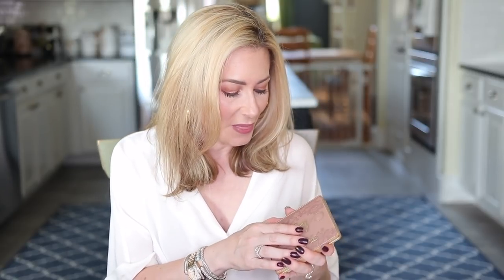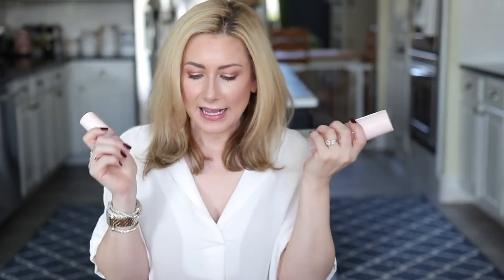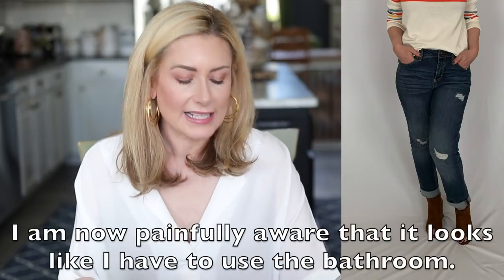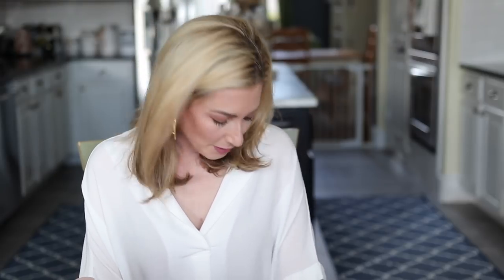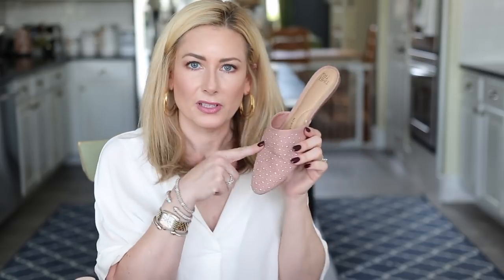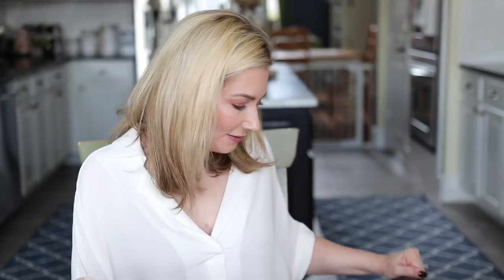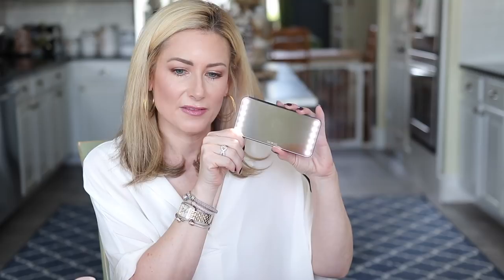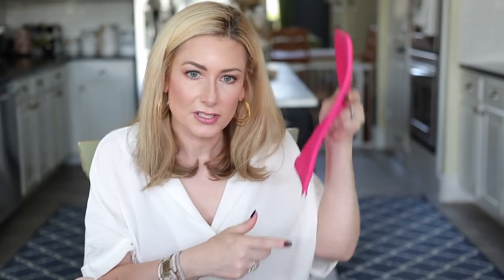Viewer Favorites | Sept. 2019 | MsGoldgirl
BEAUTY
Cle de Peau Refined Lip Luminizer-Old Rose

CLOTHING
Technically the Time & Tru Graphic Sweaters were #1 but they’re all sold out.

ACCESSORIES
Vegan Messenger Bag

No Tie Laces

Silicone Hot Tool Pouches

Trapp Candle-Orange Clove

Hand-Held Battery Operated Fan

Clipa2 Bag Hanger